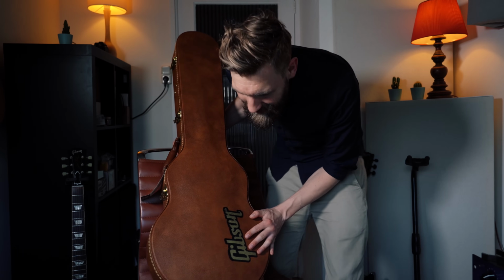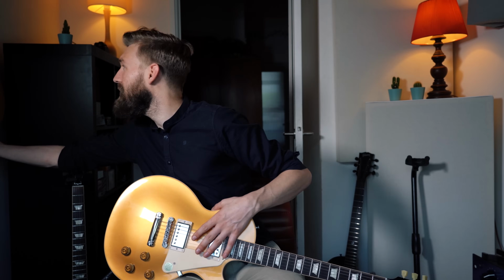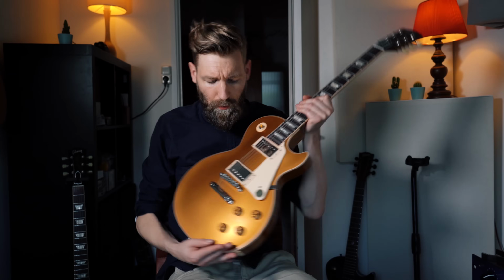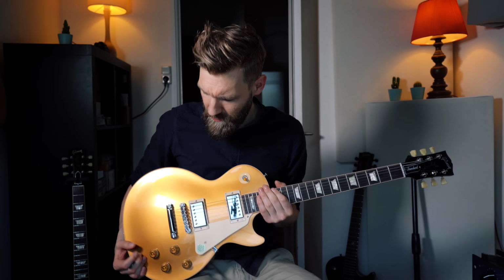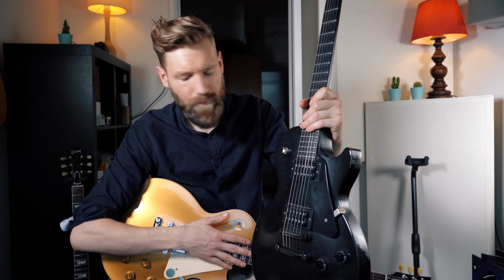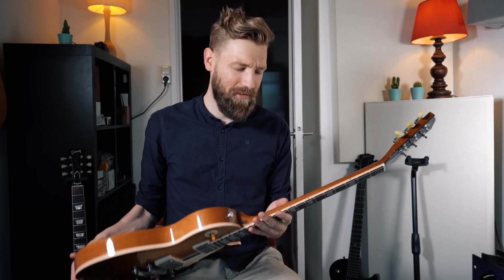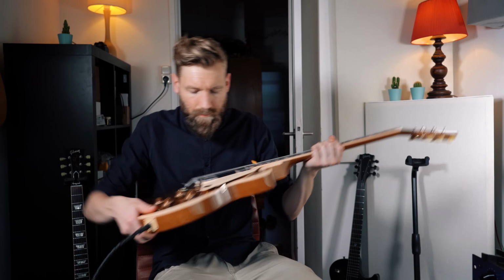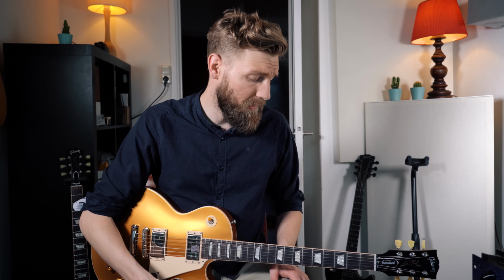Is Gibson Back? | The NEW Les Paul Standard '50's!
Did I play the guitar that will bring Gibson back to the top?! I'll take a first look at the 2019 line up from the 'Original Collection'! The Les Paul Standard 50's gold top

▶GUITAR◀
Gibson Les Paul Standard 50’s, Gold Top, from the ‘Gibson Original Collection’

▶CAMERAS◀
Camera 3
Lens 3

Paul